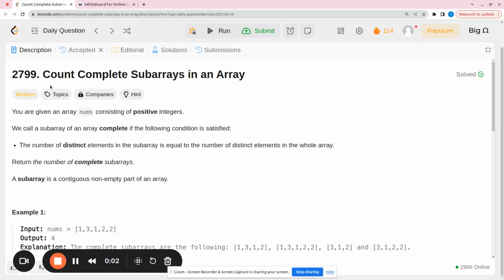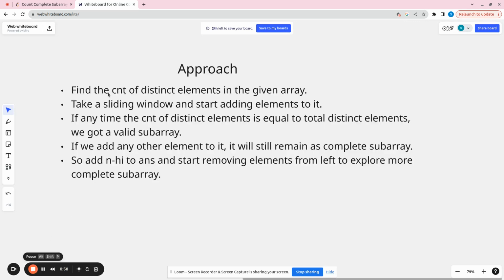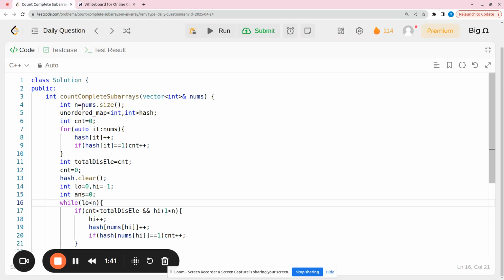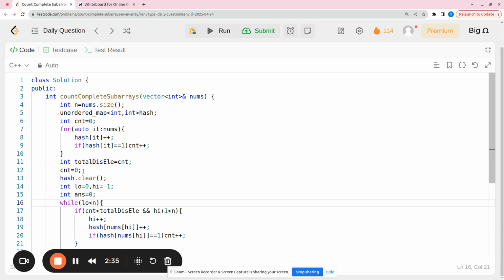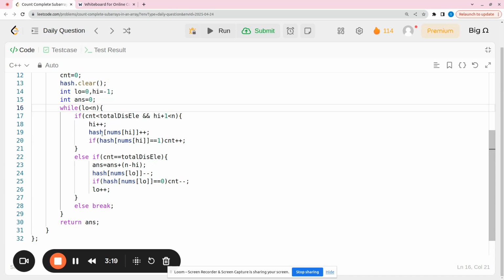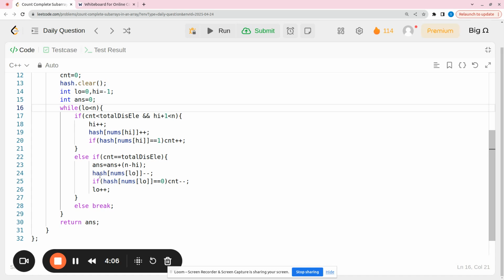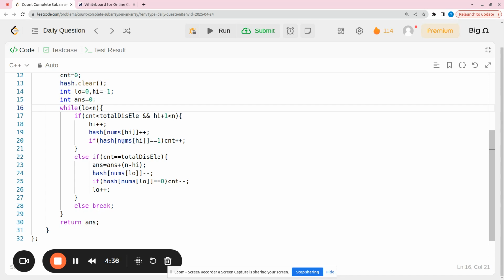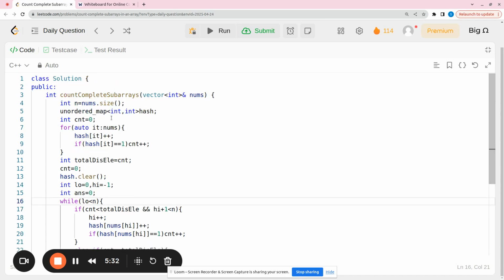Count Complete Subarrays in an Array | Leetcode 2799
In this video, I will explain how to count complete sub-arrays in an array of positive integers. A sub-array is considered complete if it contains all distinct elements present in the entire array. I will walk through the logic using examples and provide a code implementation to illustrate the solution. Please make sure to follow along and let me know if you have any questions about the approach!